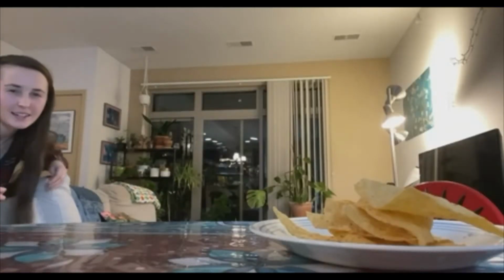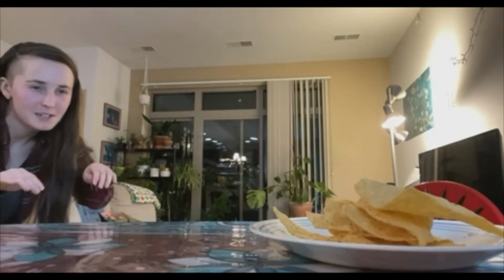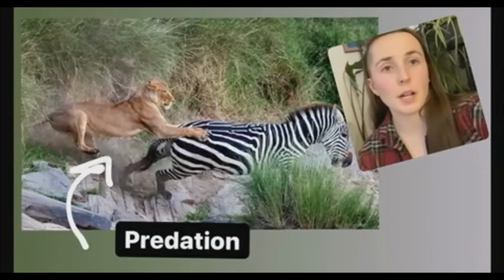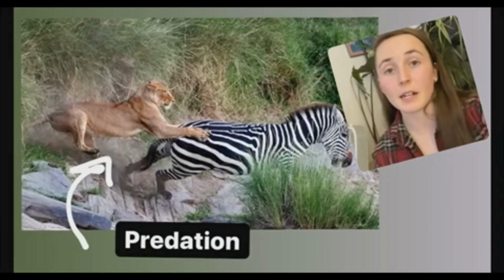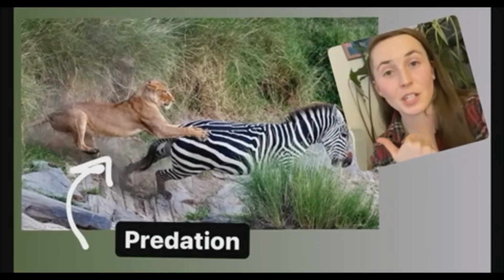Symbiosis in Ecology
Exploring 5 different types of symbiosis (with examples).